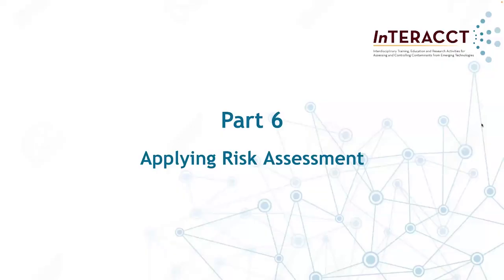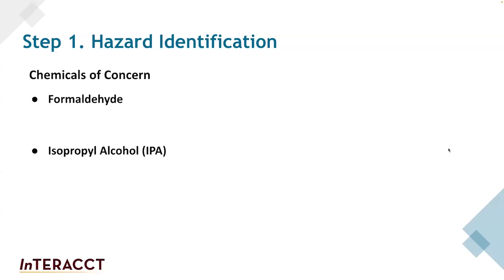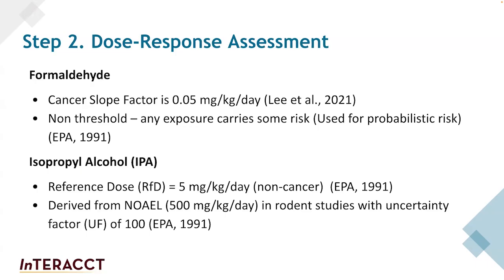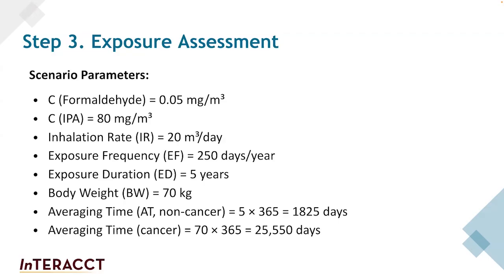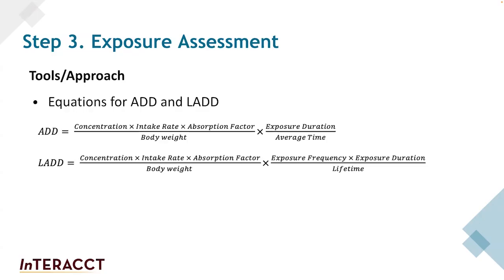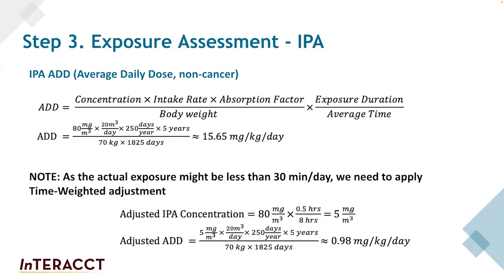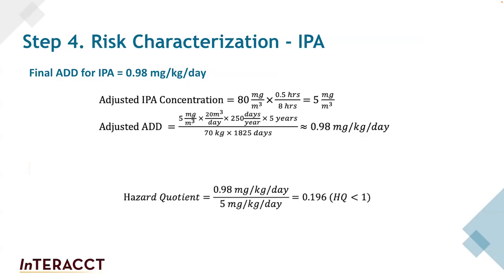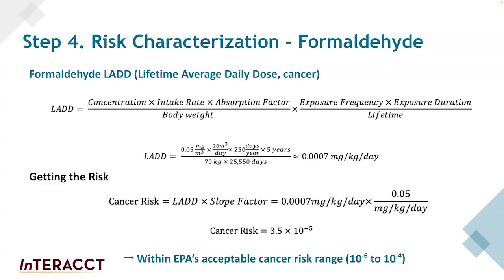Introduction to Risk Assessment Part 6: Applying Risk Assessment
Risk Assessment
Introduction to Risk Assessment: Applying Risk Assessment

LEARNING OBJECTIVES:
Identify and define the four core steps of risk assessment:
Hazard identification
Dose-Response
Exposure Assessment
Risk Characterization